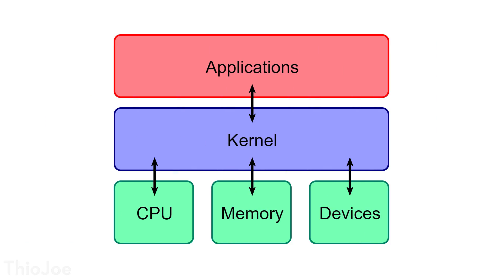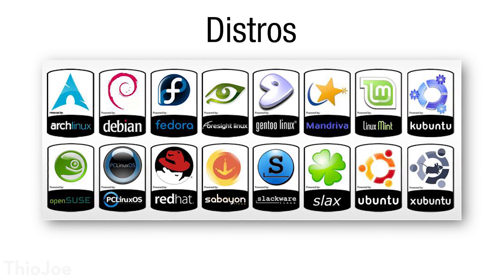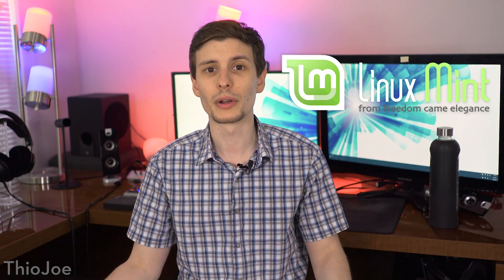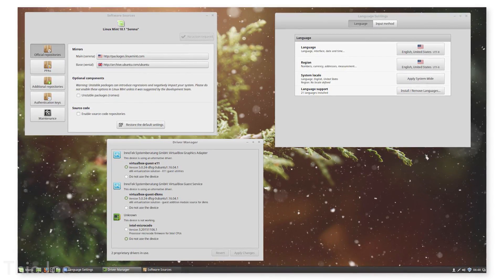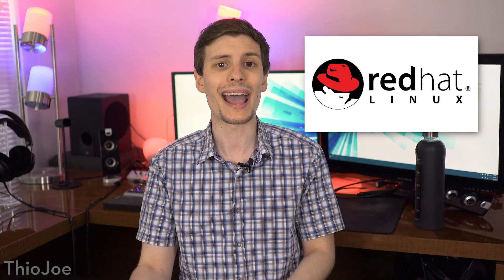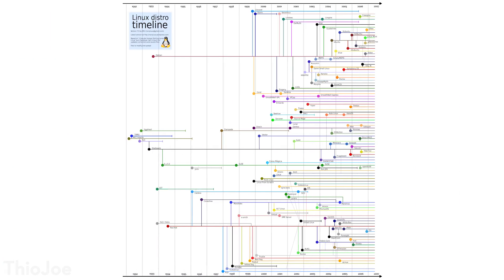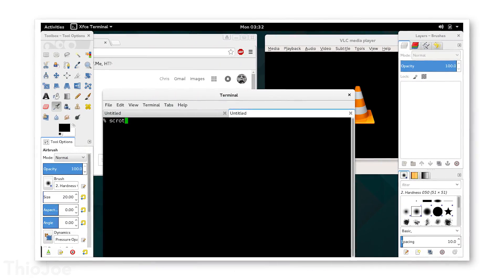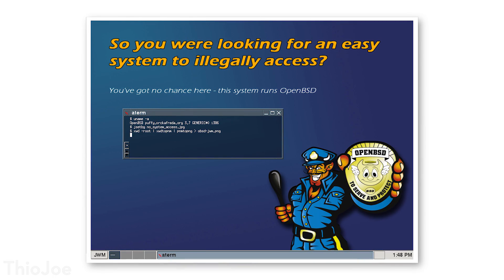What Other Operating Systems Are There Besides Windows or Mac?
(Offer code THIOJOE)

Most people are familiar with Windows, Mac, or both, and probably use only one operating system most of their lives. You might be aware of others out there, such as versions of Linux, but probably don't know much about them. This video will go over all sorts of other options for free operating systems, how they relate to each other, and how you might pick a new operating system for your computer.